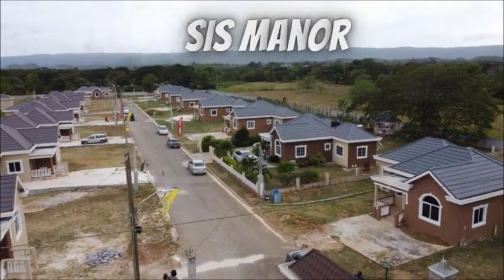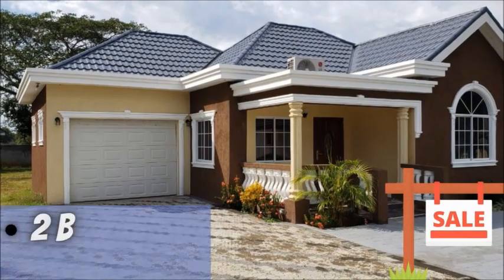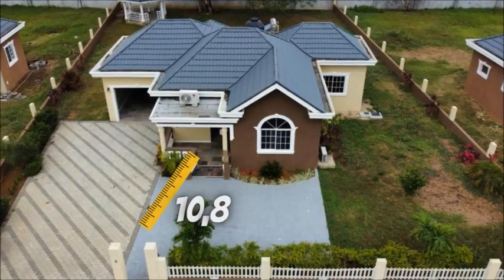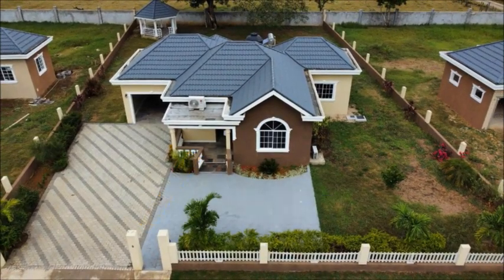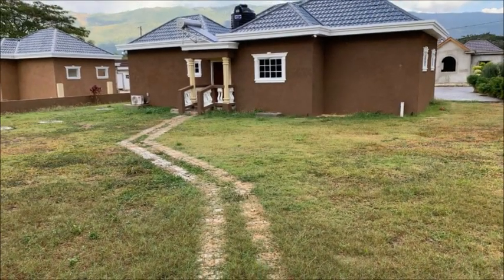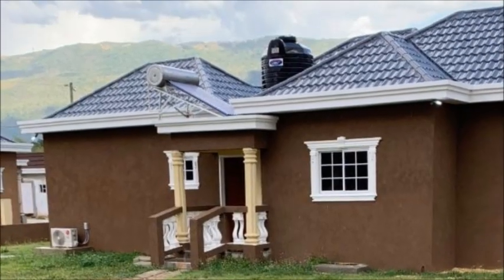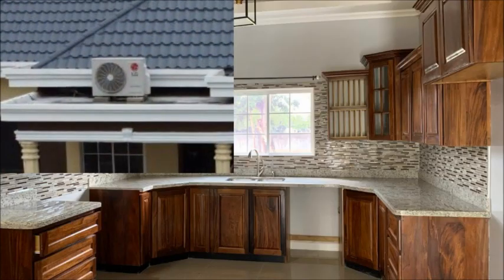Exquisite 2 Bedroom 2 Bathroom House for sale at Genesis Manor, Pepper, St Elizabeth, Jamaica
Escape to paradise in this exquisite St Elizabeth bungalow- where luxury and nature converge for the ultimate Caribbean get away!

PRICED AT JMD$28,000,000, USD$181,925, CAD$231,750, €162,150
 £139,359

AGENT DETAIL
TEAM MONTAQUE TARA
id: MLS-67683